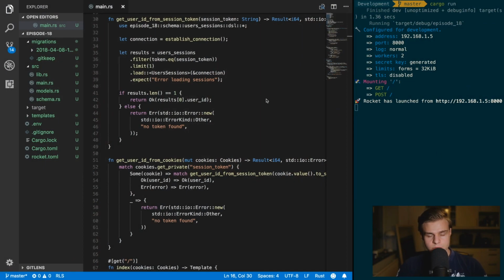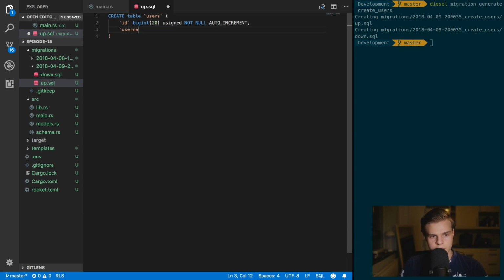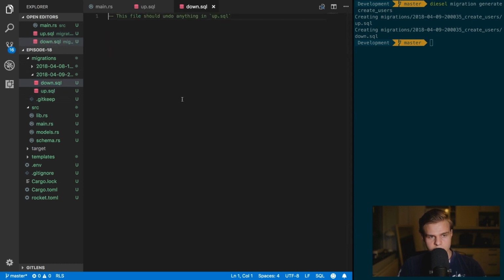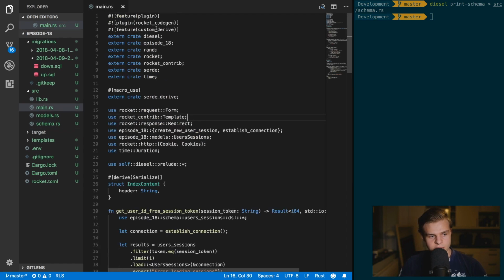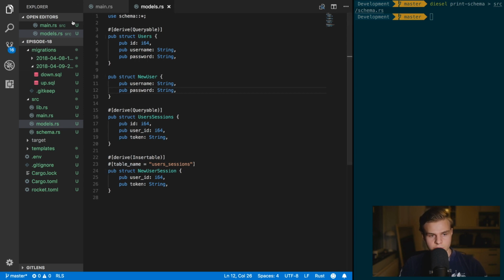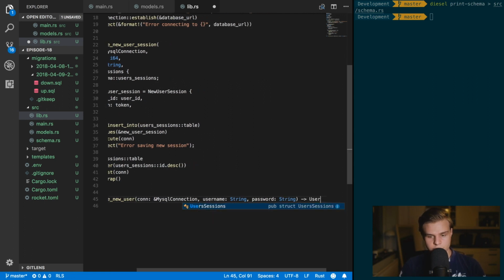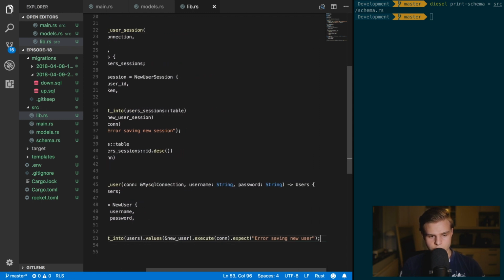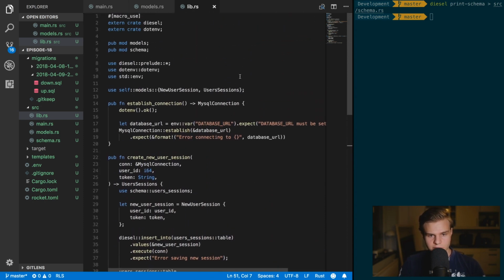Users! - Program in Rust #18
Have you wondered about how to add new users to your database in Rust? Look no further.